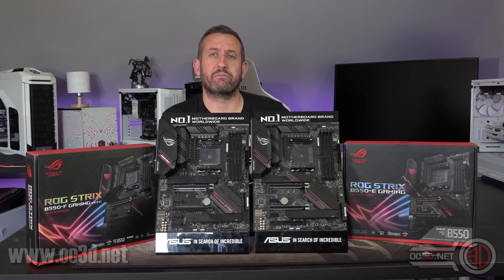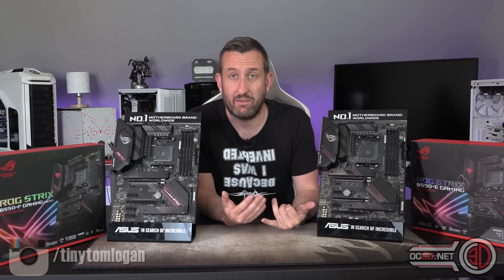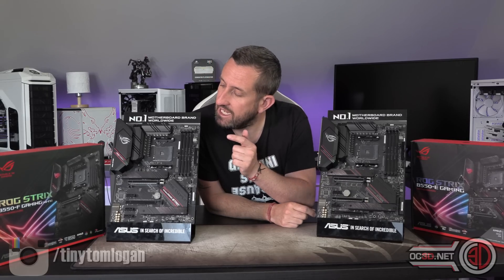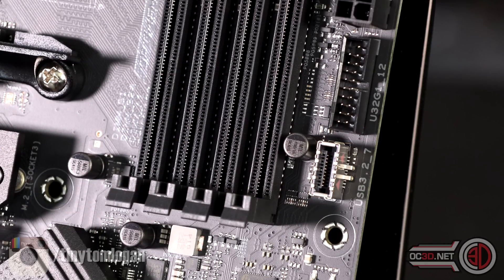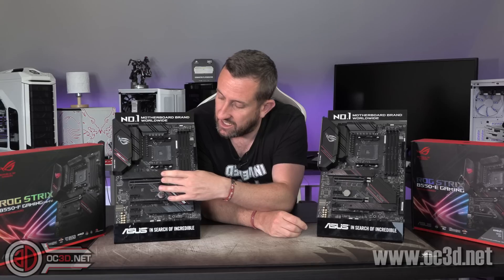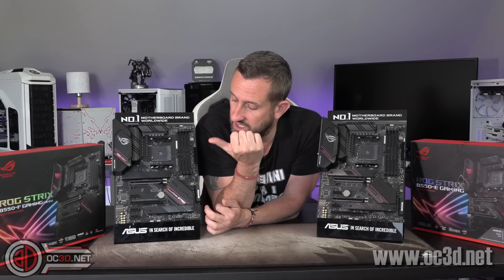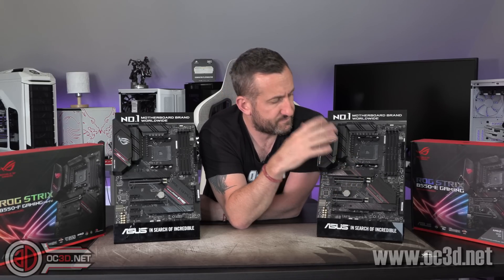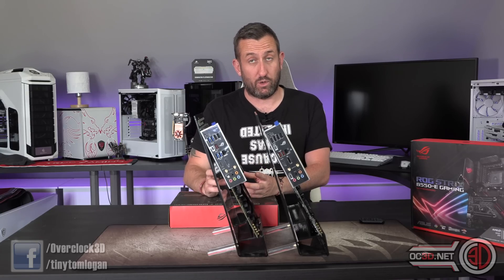Asus Strix B550 F and B550 E Comparison